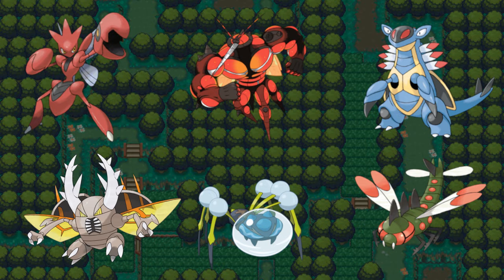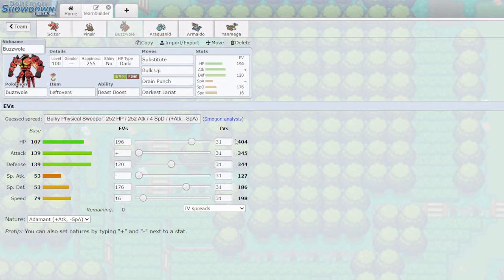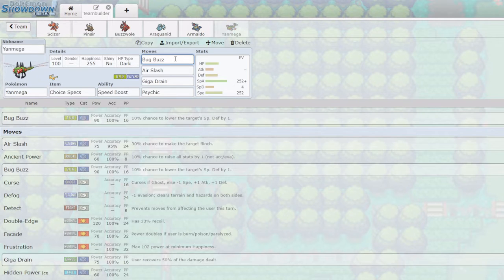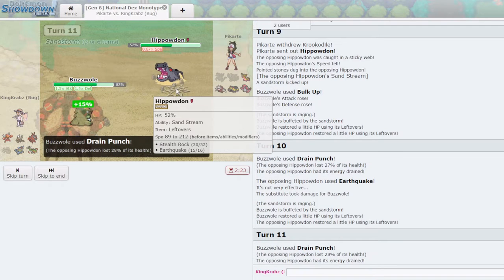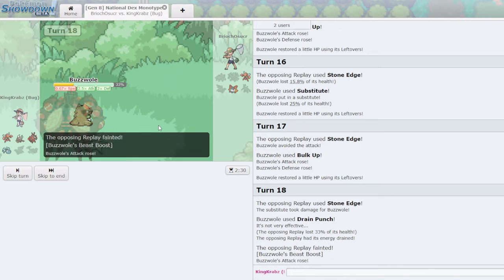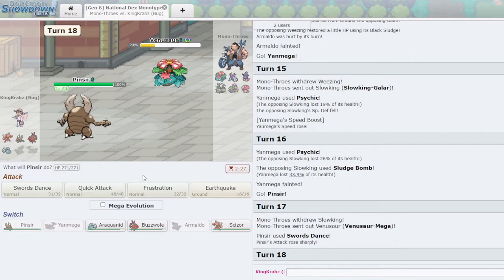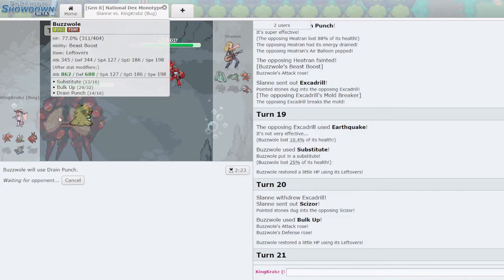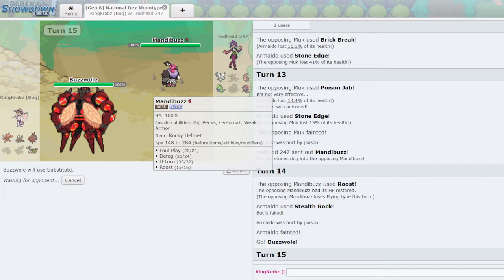Mono Bug Goes UNDEFEATED in High Ladder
Playing Mono Bug in the NatDex ladder! It is in my opinion one of the most improved types, thanks to the reintroduction of Megas! That on top of heavy duty boots makes it a very potent type in the current meta as we see here when I climb to high ladder.

Feel free to join the discord where you can chat to me and others about Pokemon and other stuff as well as get up to date news on my upcoming videos or even send me teams to showcase in them.

As always feedback is appreciated!

Thumbnail background:
Bulbapedia